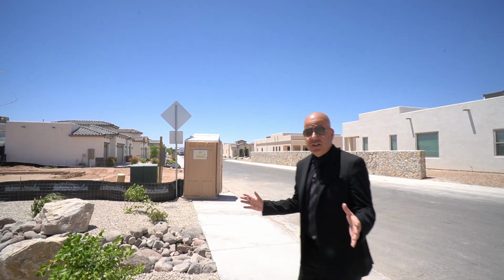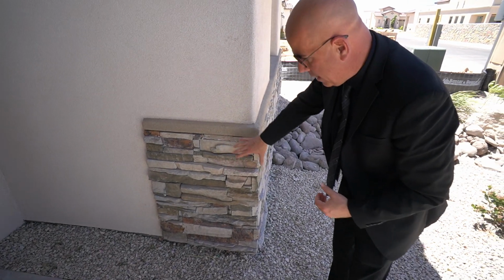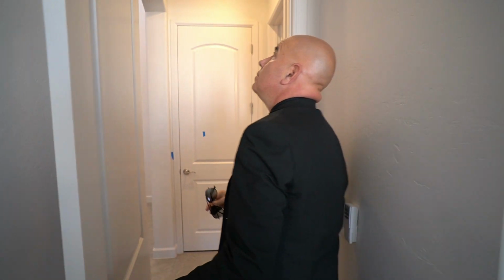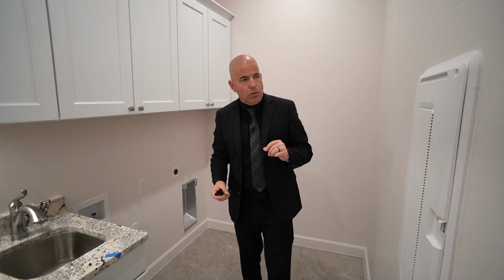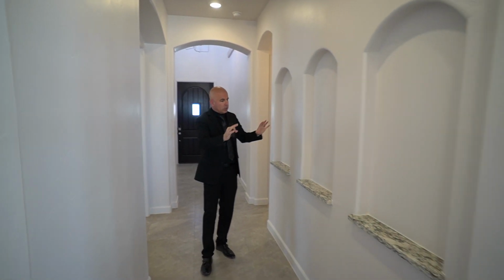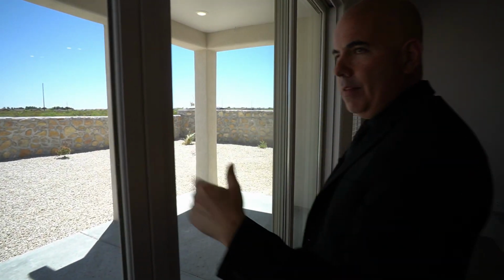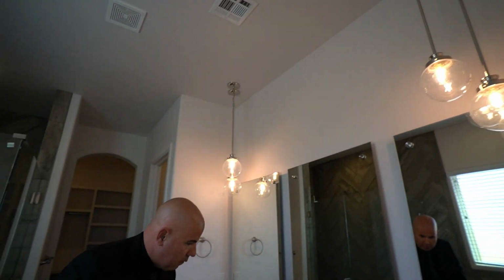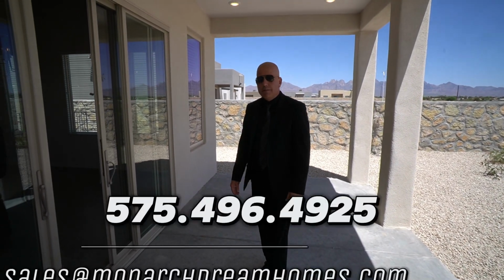2,273 Sq Ft Floor Plan Tour | Monarch Homes Royale Collections | Las Cruces NM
🏡 Tour This Stunning Monarch Home in Las Cruces, NM! | Mike Flores - Your New Home Expert 🏡

Welcome to the official Monarch Homes YouTube experience — your front-row seat to some of the most innovative, beautifully designed new construction homes in Las Cruces, New Mexico. I’m Mike Flores, your host, nationally awarded New Home Expert and top-producing Las Cruces Realtor.

👑Royale Collections, The Palazzo - Model 2273👑

🌟 NOW SELLING: Monarch Homes’ Award-Winning Floor Plans
From affordable homes under $300K to custom-built luxury estates, Monarch Homes offers cutting-edge design, energy-efficient living, and top-tier craftsmanship through their Royale and Crest collections lines. This home, at 2,273 square feet, offers the space, style, and quality today’s homebuyers crave.

✅ Looking to buy, build, relocate, retire, or invest in Las Cruces? I’ve got you covered!

🎯 TOP REASONS to Move to Las Cruces & Buy With Monarch Homes:
 • Ranked as one of the Best Home Builders in Las Cruces, NM
 • Build in highly desired communities like Metro Verde, Sonoma Ranch, Legends West, and Ellora Estates
 • Access to top-rated schools, hiking trails, parks, and golf courses like Red Hawk Golf Club
 • Minutes from the historic Village of Mesilla and scenic Organ Mountains
 • Low cost of living + 300+ days of sunshine
 • One of Forbes’ Top Places to Retire in 2024 📰

📲 Contact Mike Flores Today!
💼 Your New Mexico Real Estate Broker | Exclusive Access to Unlisted New Builds

💬 Let’s Connect:
Have questions about retiring in Las Cruces, best neighborhoods, moving from out of state, or just curious about life in Southern New Mexico?

🌄 Considering a weekend visit? Explore:
 • Downtown Las Cruces
 • Old Mesilla
 • The Organ Mountains-Desert Peaks National Monument
 • Local spots like The Game, Matteo’s, Hotel Encanto, and the Las Cruces Farmers Market

🛠️ Special Thanks to the Builders Shaping Las Cruces:
Monarch Homes, Fort Construction, Arista Development, Veloz Homes, KT Homes, Hakes Brothers, French Brothers, Villa Custom Homes, Trinity Homes, Desert View Homes, Edwards Homes, Western Builders, Icon Homes, View Homes, BIC Homes, Toll Brothers, DR Horton, Lennar, Meritage, Clayton Homes, and more!

🏢 Also Thank You to Our Partner Agencies: The Palms Realty,
Exit Realty Horizons, Z Real Estate, Prosper Real Estate, Keller Williams Las Cruces, Steinborn & Associates, Enchanted Sun Realty, RE/MAX Classic Realty, and Century 21 Haggerty.

🏡 Communities We Serve:
Metro Verde | Sonoma Ranch | Red Hawk | Ellora Estates | The Melodies | Downtown | Picacho Hills | Legends West | Metro Central | Talavera | Tierra Escondida | Rancho Del Gallo | Fort Selden | Parkhill Estates | Rincon Hills | Luke Ranch

🧭 Featured Nearby Cities:
Rio Rancho | Santa Fe | Taos | Albuquerque | El Paso | Carlsbad Caverns | White Sands National Park

📢 Want Your Property Featured?
Let me professionally market your home with cinematic video tours, drone footage, and expert-level reach. Reach out to be featured on the channel!

📰 As Seen On Forbes:
Why Las Cruces is a Top 2024 Retirement Destination

🎵 All music used is copyright-free.
📢 LEGAL: This video is for informational/entertainment purposes only. I am not an attorney or financial advisor. Please consult the proper professionals before making decisions.